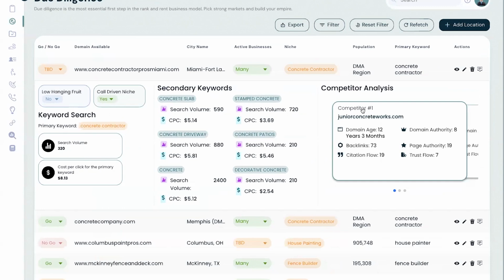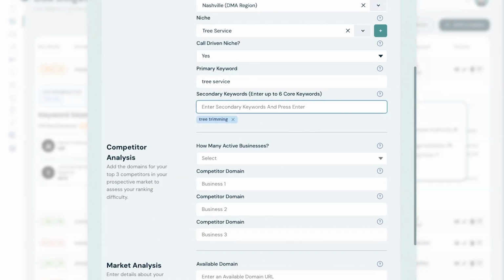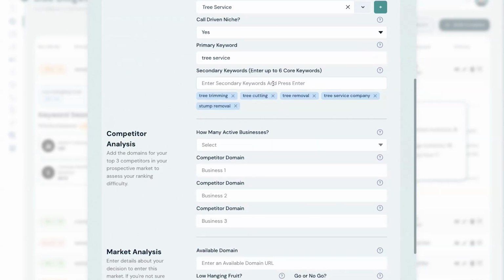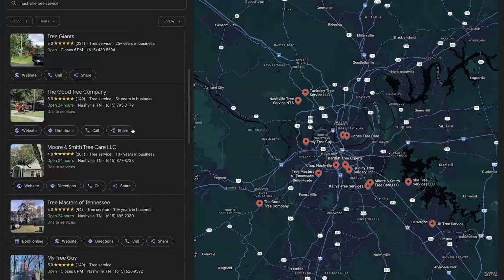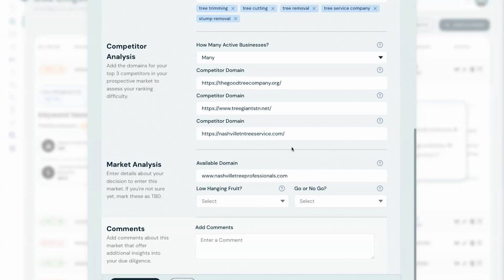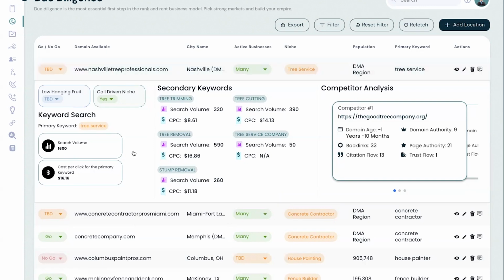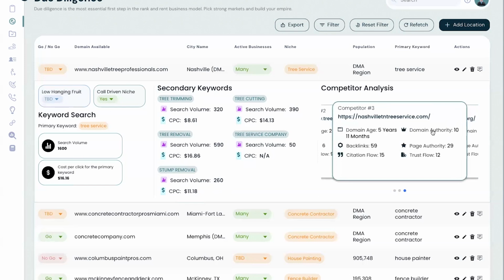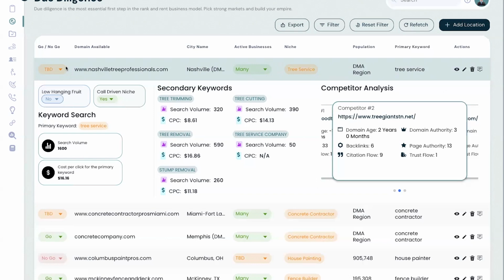How to Analyze a City & Niche in Minutes (Rank & Rent)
DM me “DRE” on Instagram with questions about my mentorship and I will personally answer